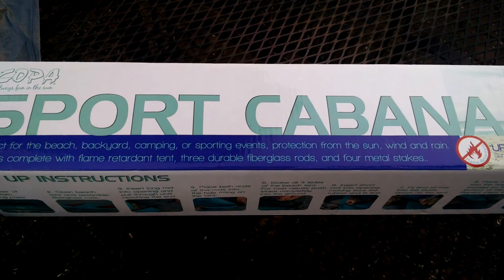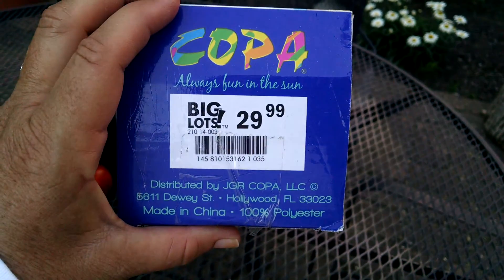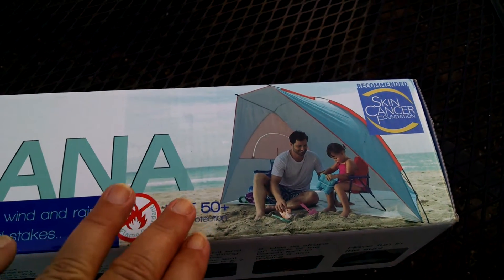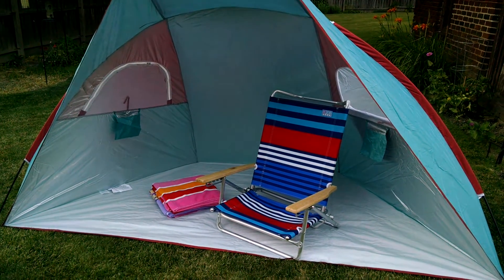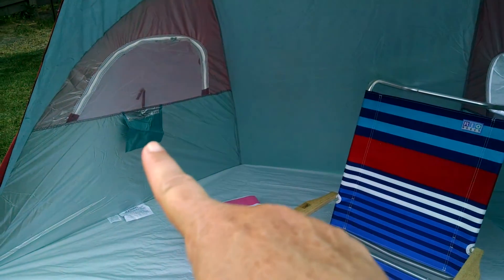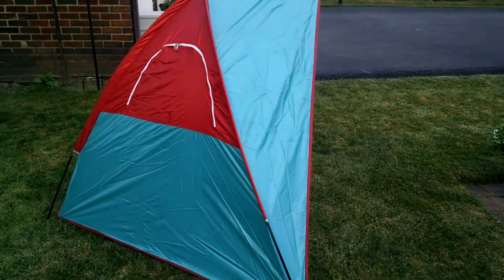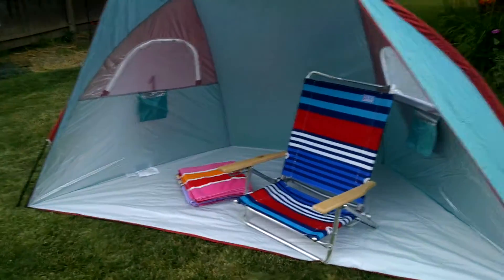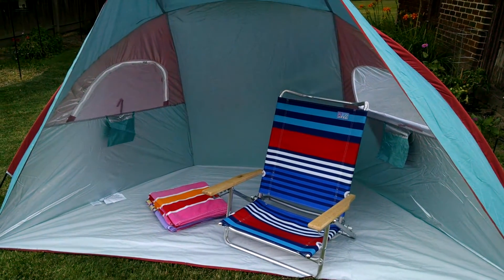REVIEW of COPA Brand SPORT CABANA... SUN PROTECTION BIG LOTS 7-12-16 Lilleybugglane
Hi Everyone!  I purchased the COPA SPORT CABANA at BIG LOTS ( on CLEARANCE) late summer 2015... I thought I would share an initial review of the product ... we will be using it this weekend at the shore... TY to ALL my SUBSCRIBERS for your SUPPORT of our CHANNEL... Please feel free to LEAVE A COMMENT... I LOVE HEARING FROM YOU ALL!  TAKE CARE!  xo lala  :o)  ***THIS IS NOT A PAID REVIEW... I PURCHASED THIS ITEM WITH MY OWN MONEY AND THE OPINIONS EXPRESSED IN THIS VIDEO ARE MY OWN***